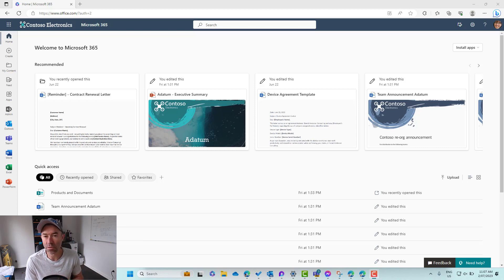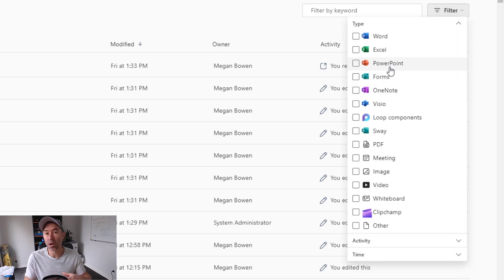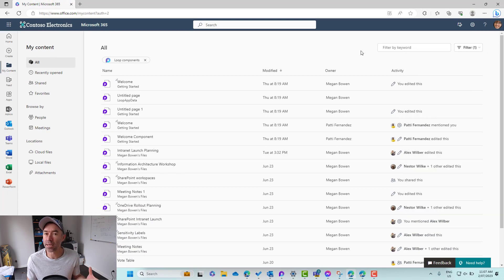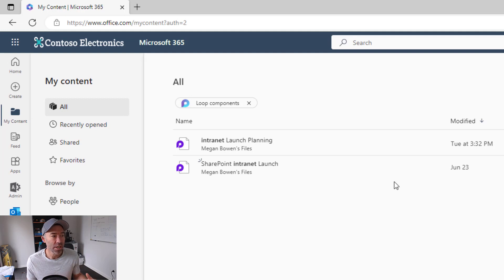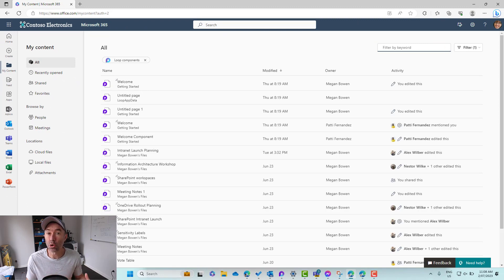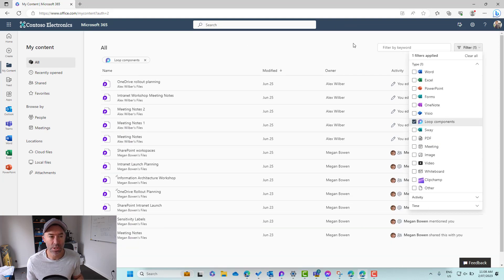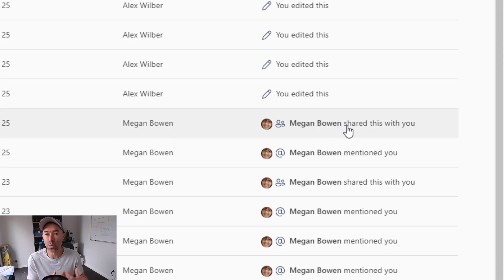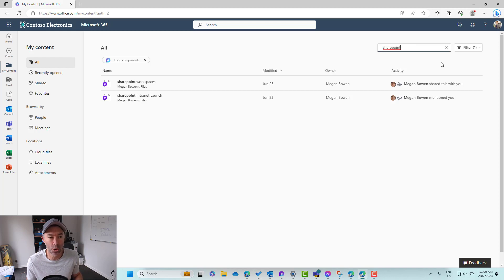How to find all of our Microsoft Loop Components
The more and more Loop Components that we create or get invited to, the more and more files we need to manage.

As part of the Microsoft 365 Home experience, you can make this easy by creating your own Microsoft Loop "content hub".

In this video I will show you how to do just that.